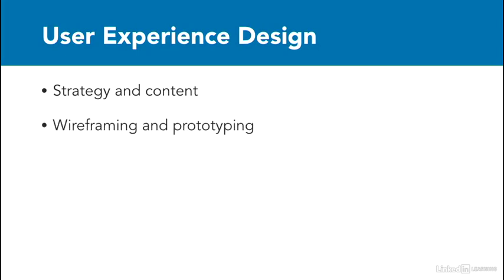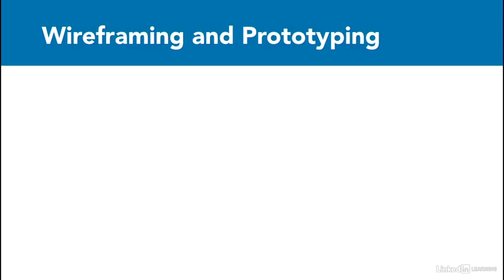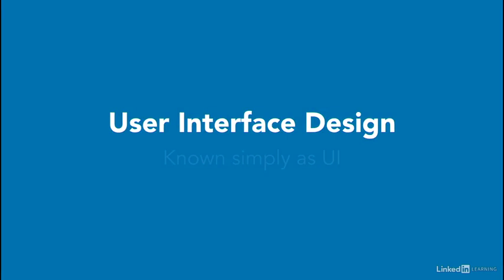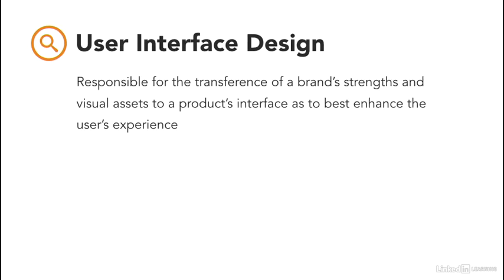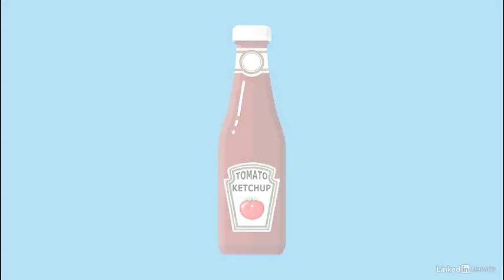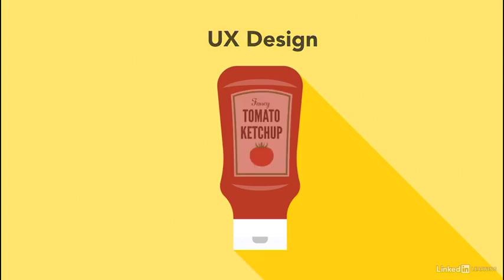user experience Design Adobe xd